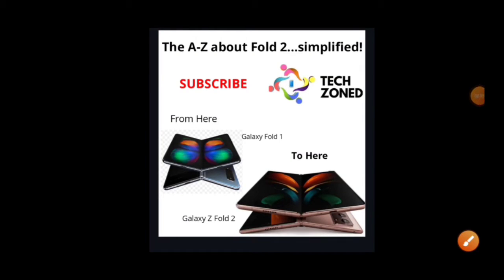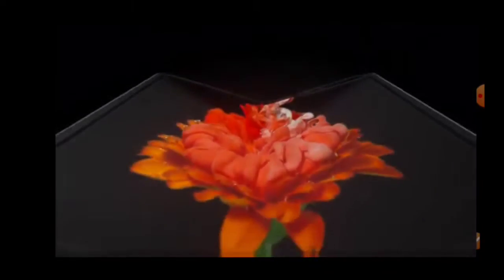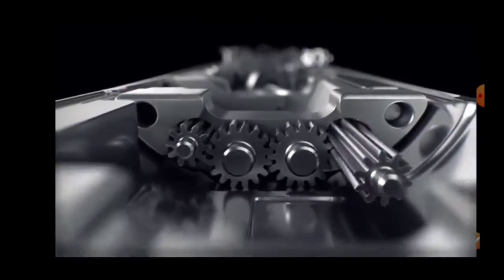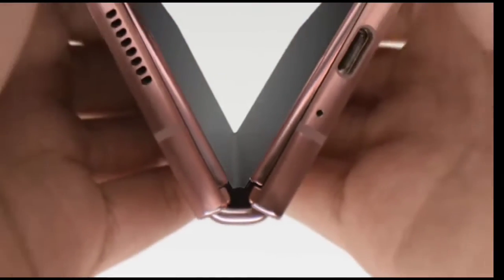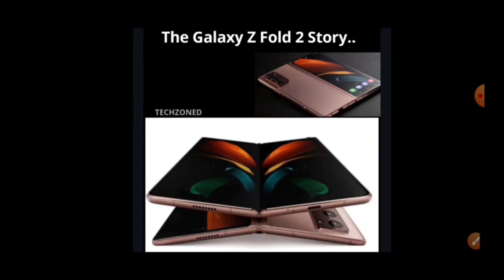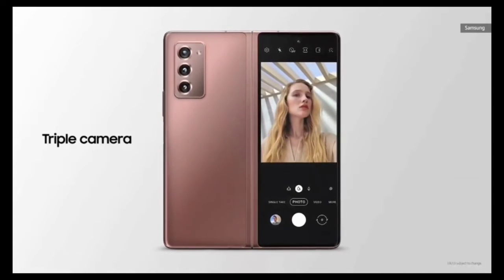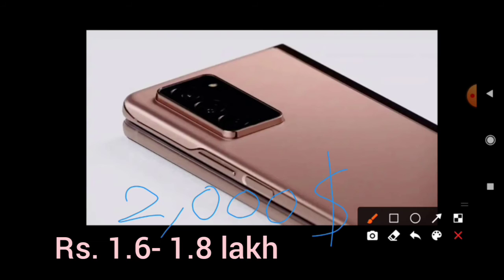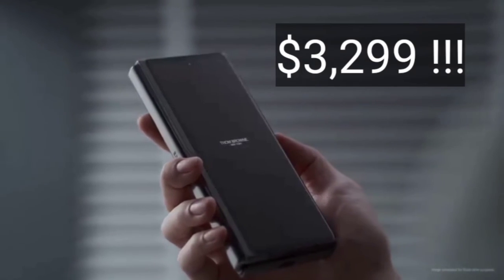Galaxy Z Fold 2 - Simply Explained! - All You Need To Know! 🔥🔥 🇮🇳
💥 TECHZONED YOUTUBE 💥

Timestamps 🔥🔥
0:10 - Introduction
(More Timestamps Coming Soon)